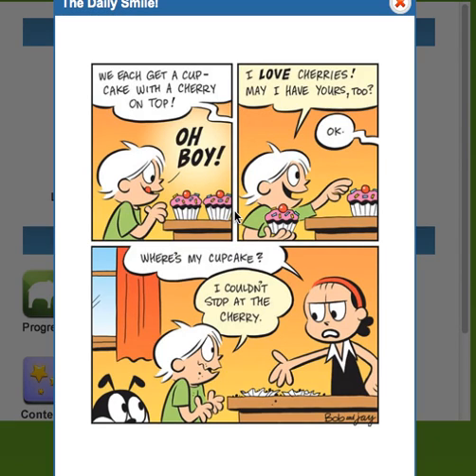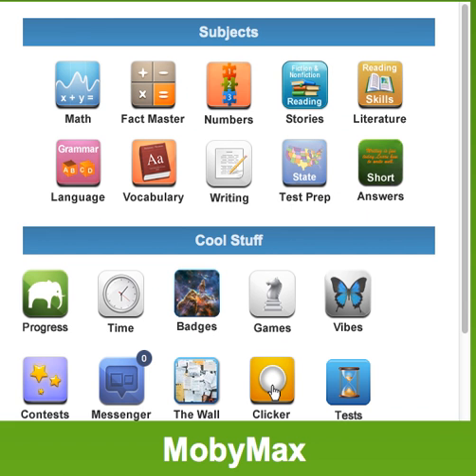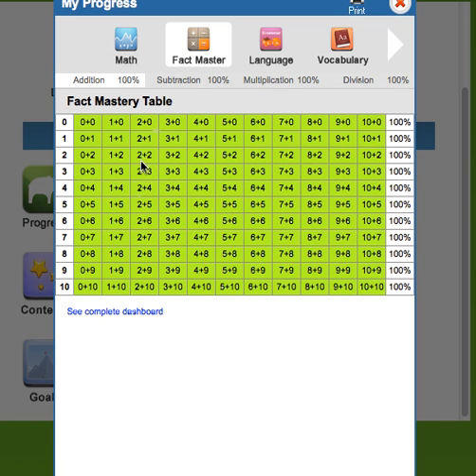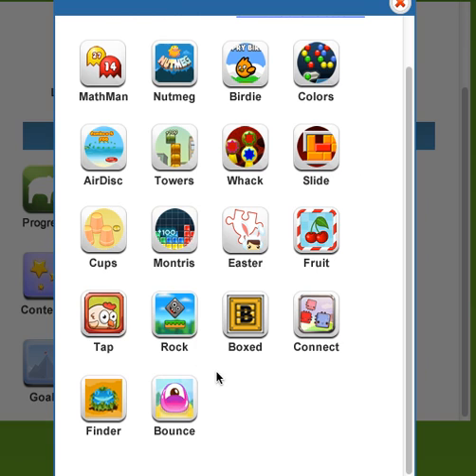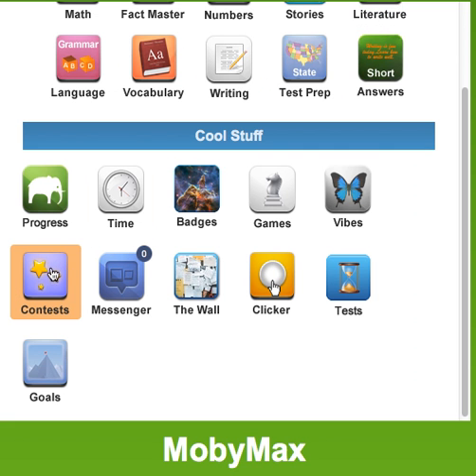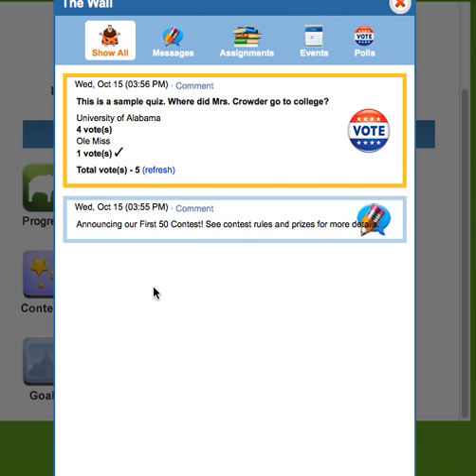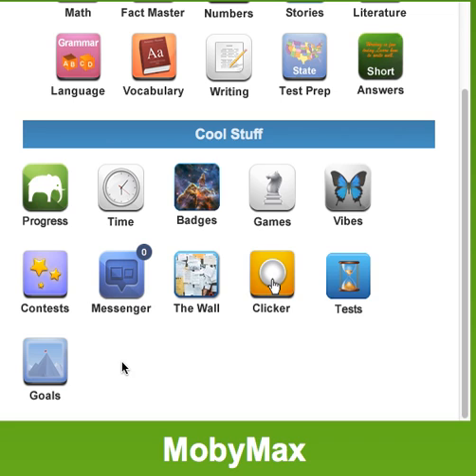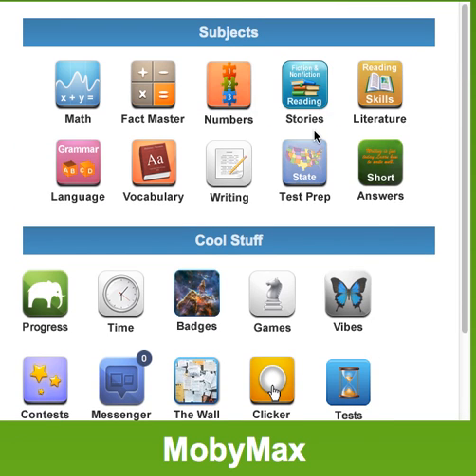Moby Max Tutorial #1